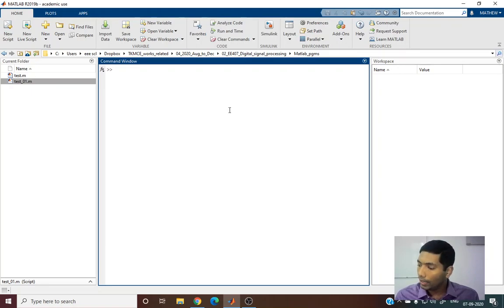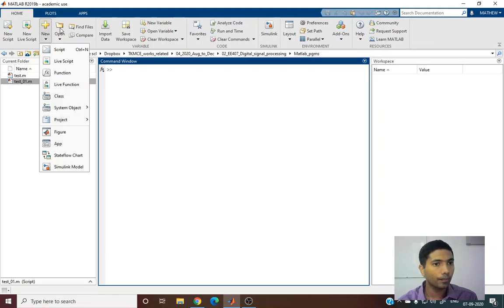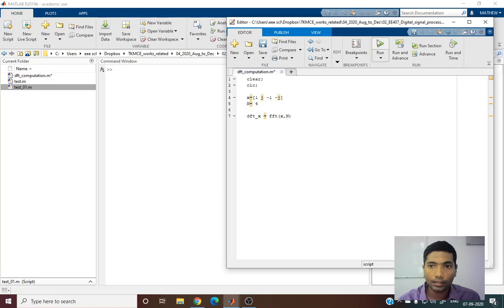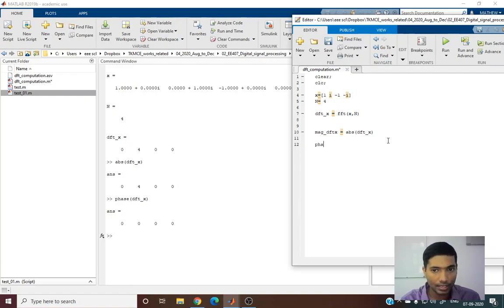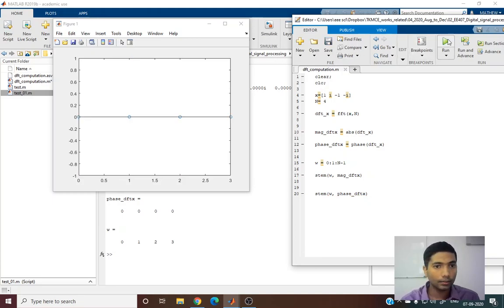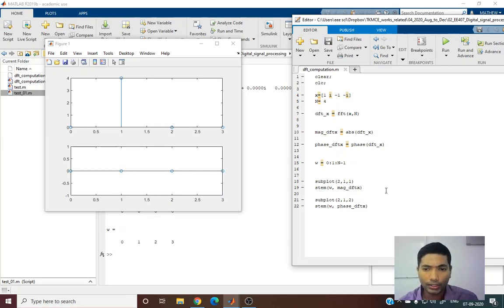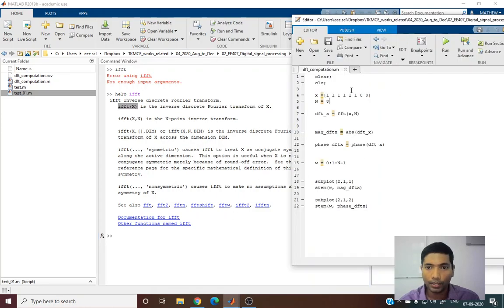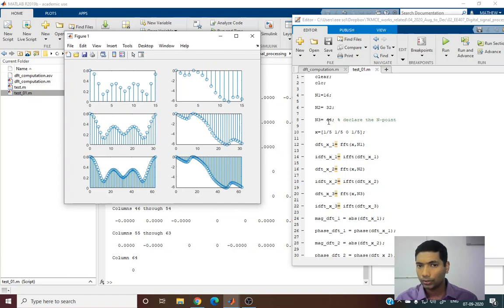EE 407: DSP Computing DFT and IDFT using Matlab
In this video, you will see how to find the DFT and IDFT of a given signal. Also, plotting of the frequency spectrum.